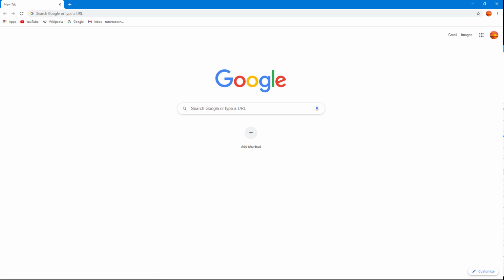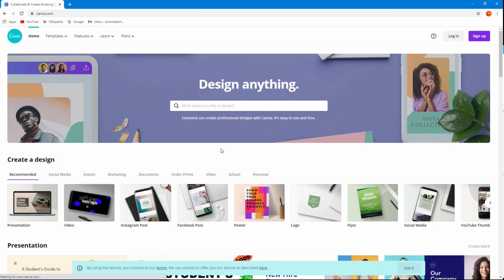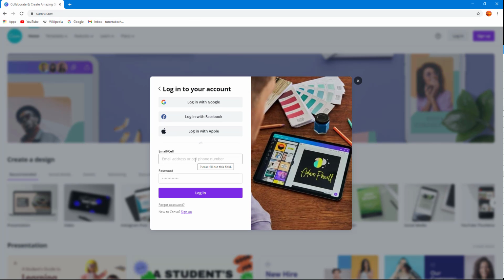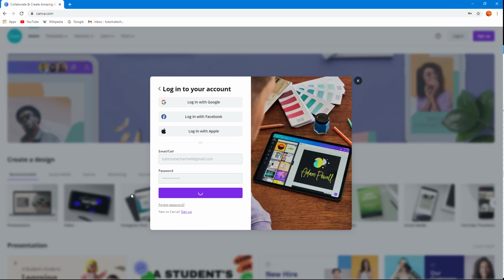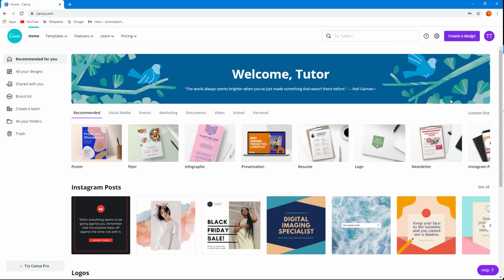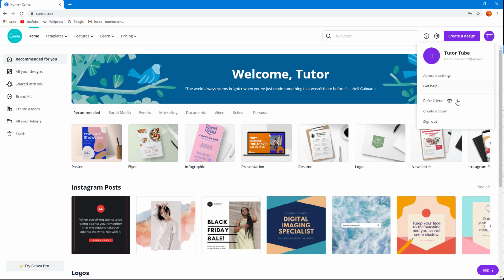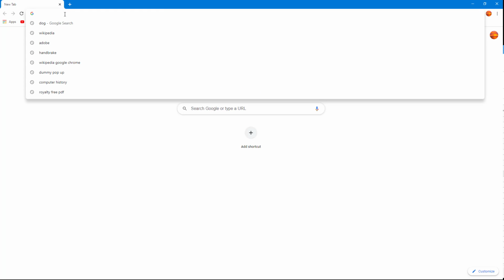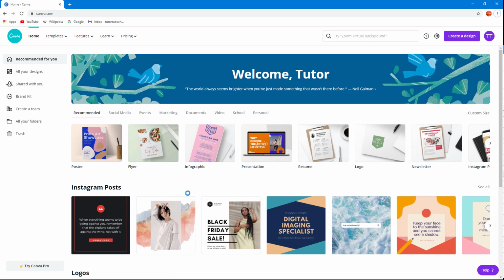Google Chrome - Tutorial 38 - Save Password Option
In this tutorial, we will be discussing about Save Password Option in Google Chrome